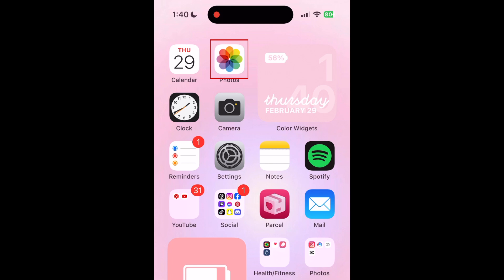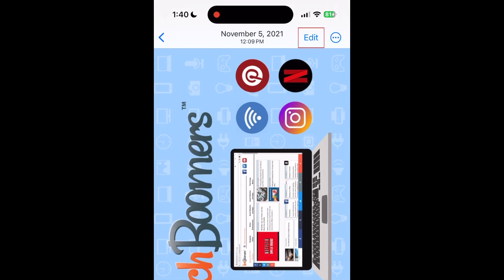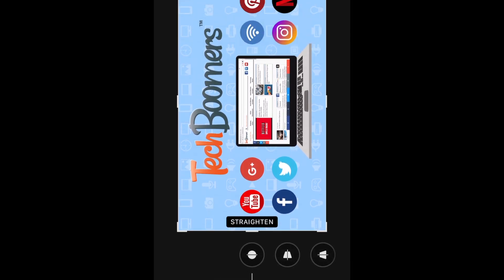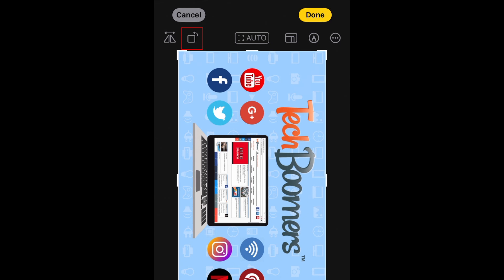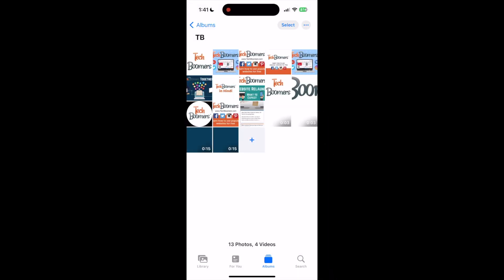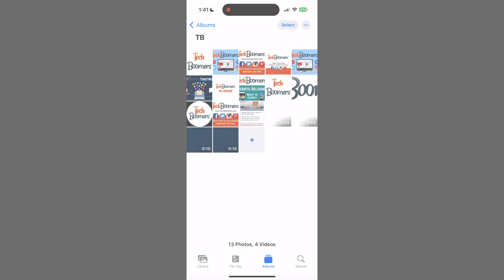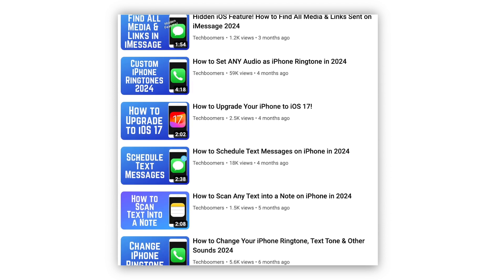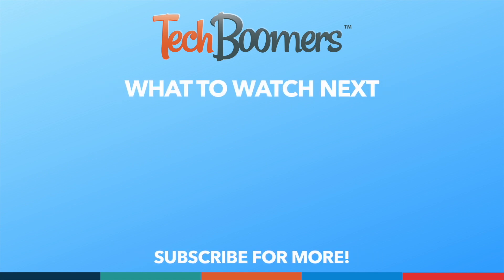How to Rotate a Photo on iPhone (Full Guide)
Want to rotate a photo in your camera roll on iPhone but not sure how? Watch this video to learn how to rotate a photo or video on iPhone.

To rotate a photo on iPhone, first open the Photos app. Then find and open the photo you want to rotate. Tap Edit in the top right corner. Then select Crop at the bottom. Now, tap the rotate icon to rotate your photo 90 degrees counterclockwise. If needed, tap the rotate icon again until your photo is rotated how you want it. When you’re finished, tap Done to save your rotated image. This method will work for any photo or video in your Photos app!